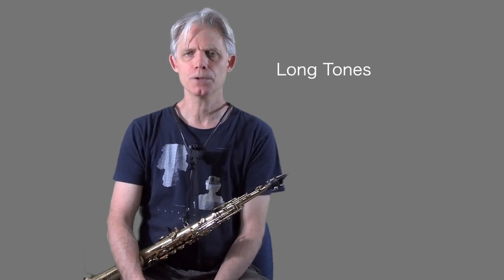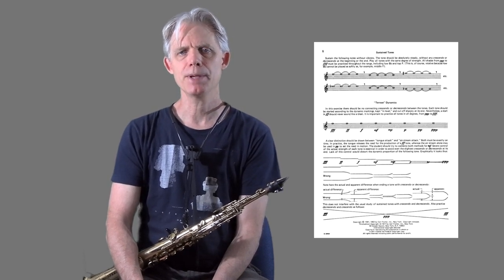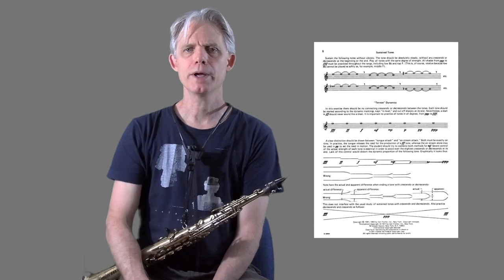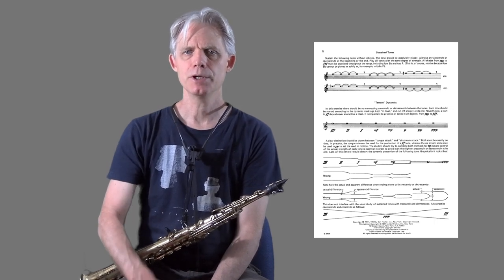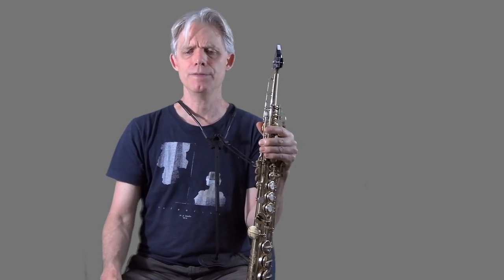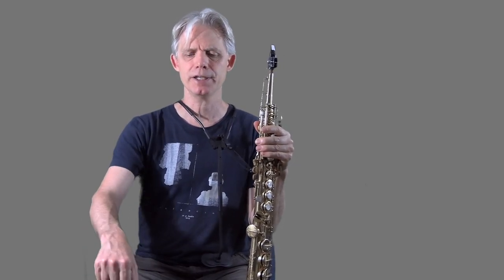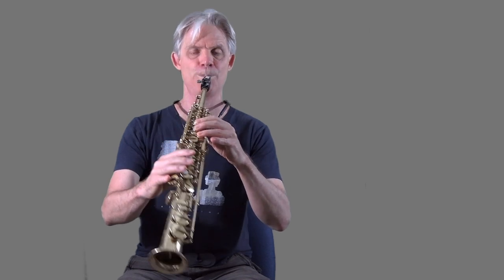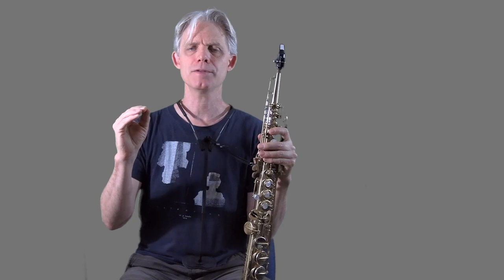Lesson 1 - Long Tones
Saxophone Findings - Lesson 1 Long Tones

To skip to saxophone long tone demonstrations go to 9:30

Books to check out on sound development (Long Tones, Overtones, Altissimo)

Sigurd M. Rascher - Top Tones for Saxophone

Here is a link to some other YouTube videos on Saxophone Long Tones.